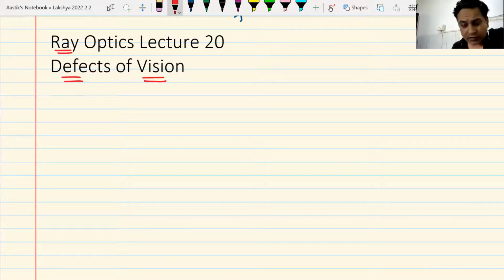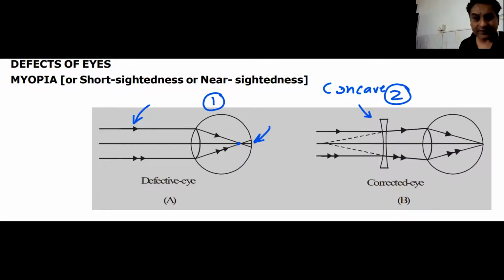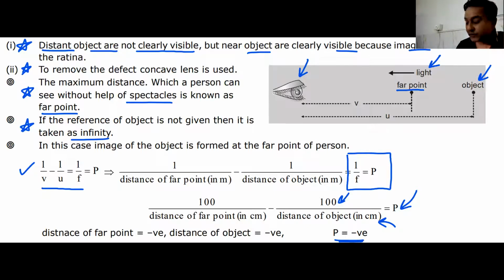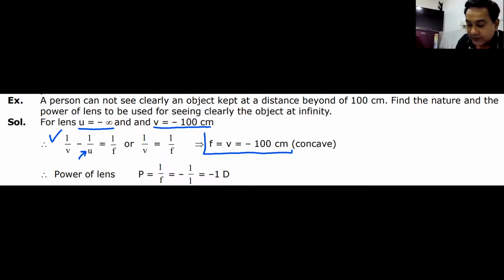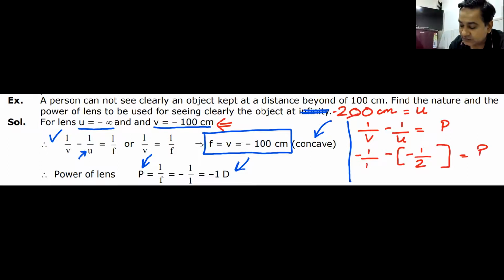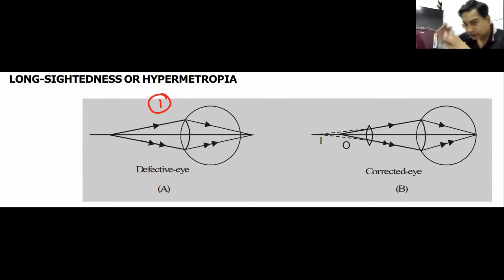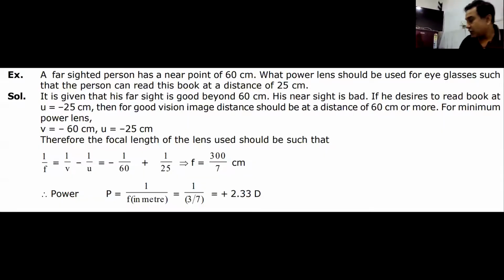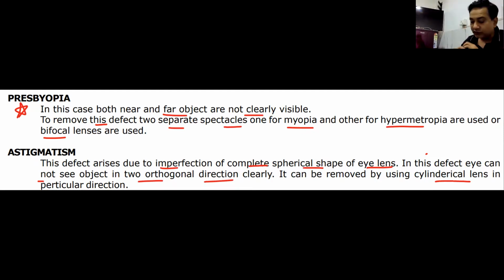Ray Optics | L20 | Defects | Myopia | Hypermetropia | Crash Course | NEET 2022 | NEET 2023 | IIT-JEE